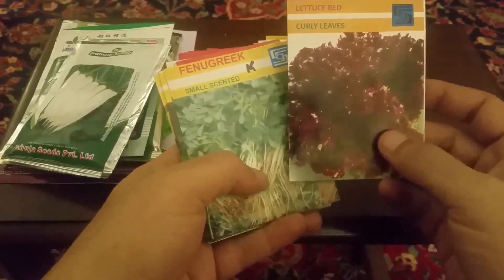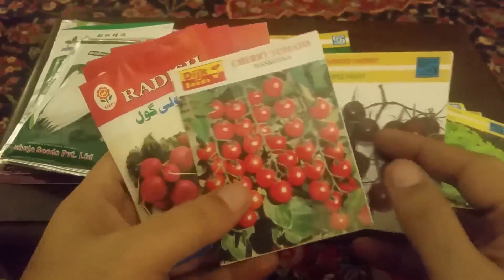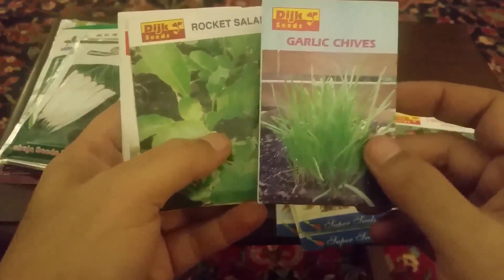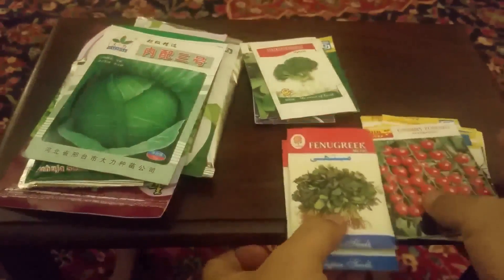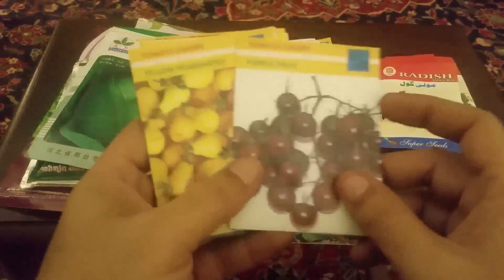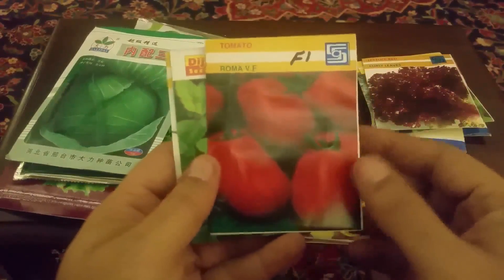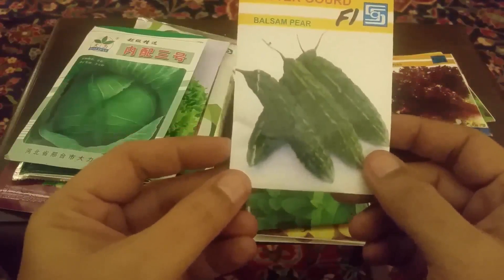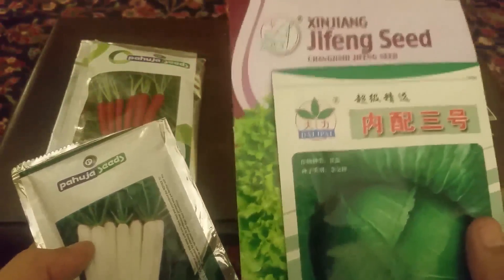4 - What To Grow In Winters Sept. 2016 (URDU/HINDI)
Video By : Bilal Mirza
For           : Bilal Mirza's Rooftop & Kitchen Gardening World

► Published on Sep 8, 2016 At 7:42Pm

► A Channel about Rooftop & Kitchen Gardening - (Urdu/Hindi)